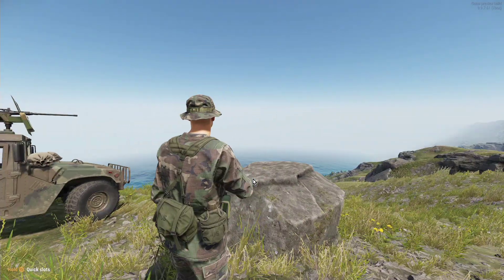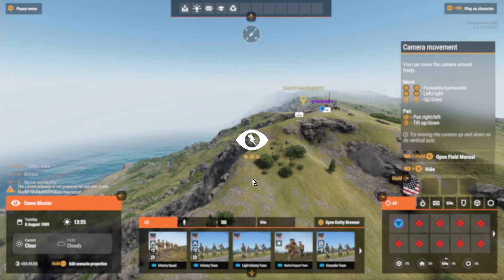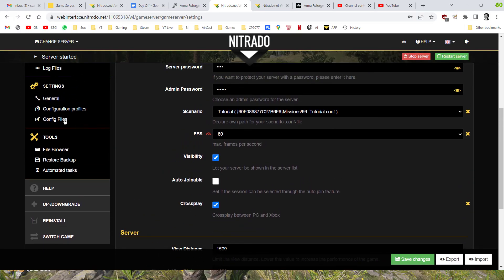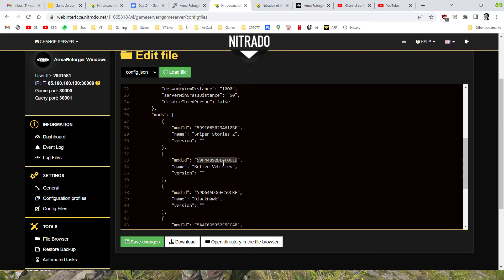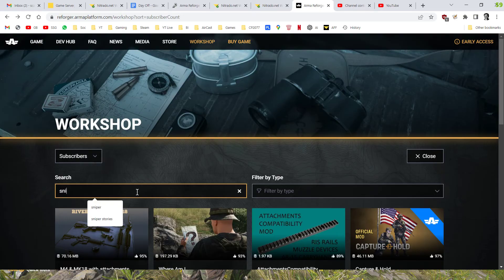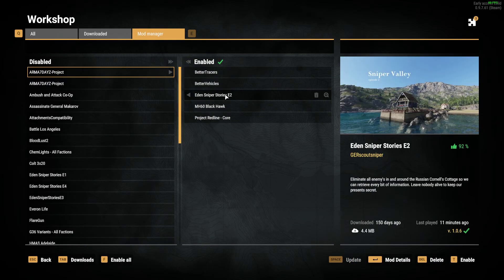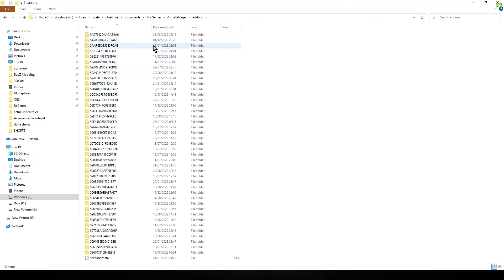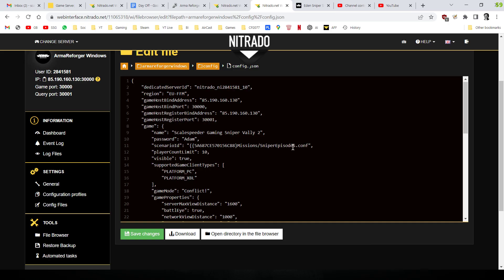How To Add Custom Scenario Missions & Mods To Arma Reforger Community Servers For Xbox & PC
In this beginners guide tutorial I show you how to add custom scenarios to your Community Arma Reforger Server, in this case a Nitrado one.
Thanks, Rob.